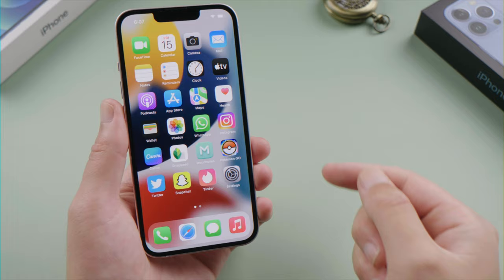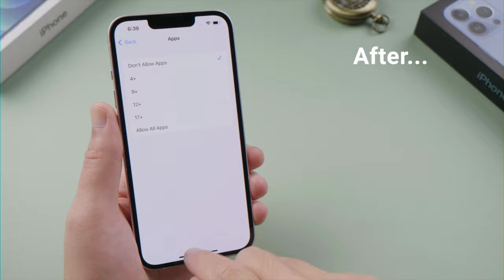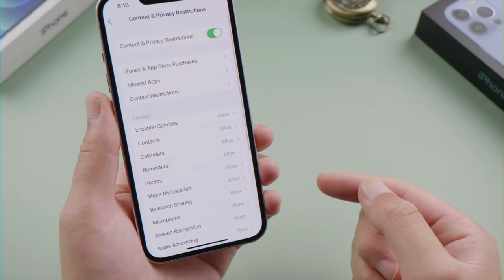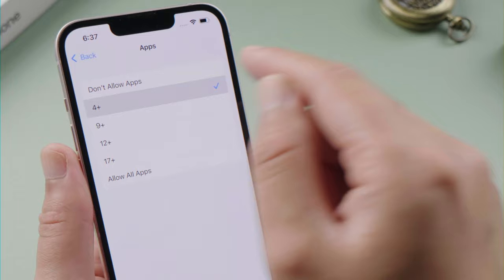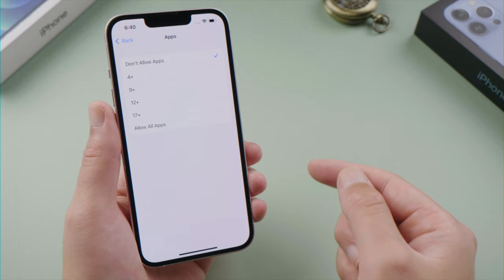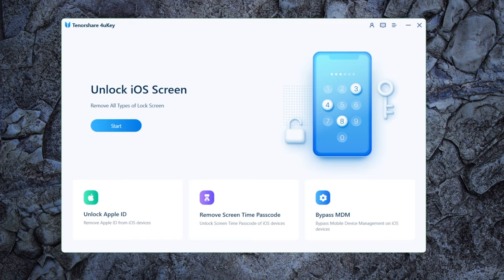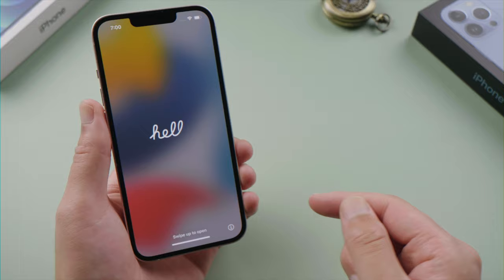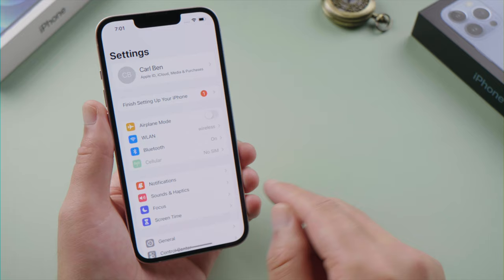How to Hide Apps in Library on iPhone | Unhide Apps in iPhone Library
This video shows you how to hide apps in your iPhone app library, and how to unhide them if you want.

Chapters:
0:00 Intro & Preview
0:34 Hide Apps in iPhone Library
0:50 Hide Default Apps
1:11 Hide Third Party Apps
1:34 Unhide Apps in Library
1:56 Remove Content Restrictions If Forgot Passcode